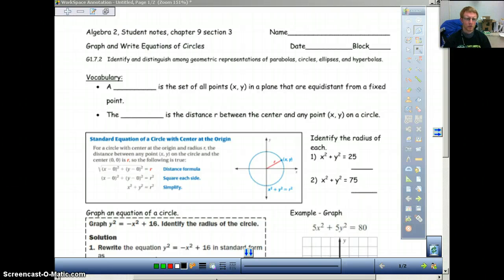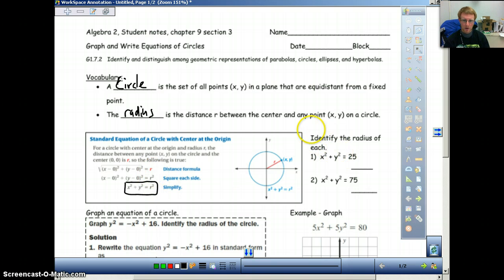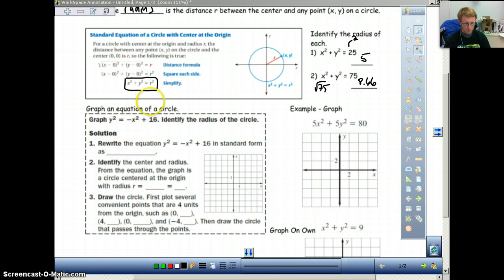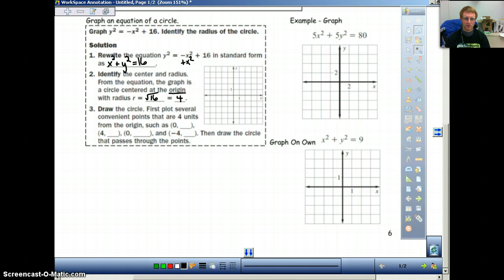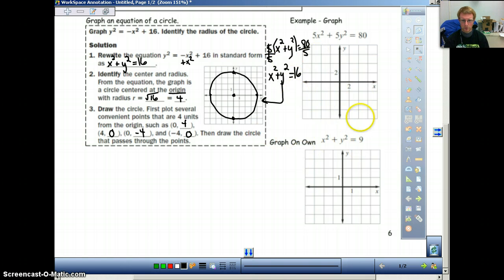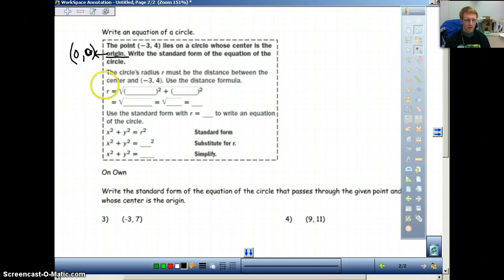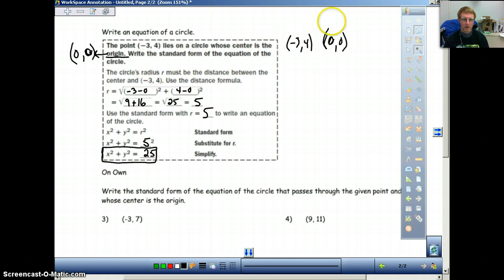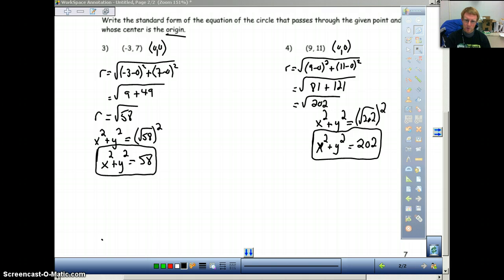Honors Algebra 2 Section 9.3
Graph and Write Equations of Circles